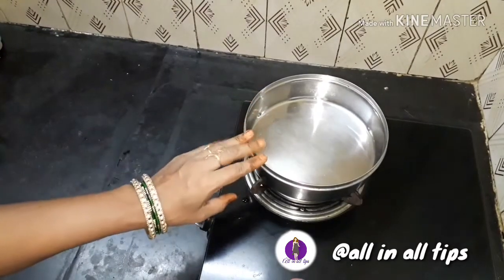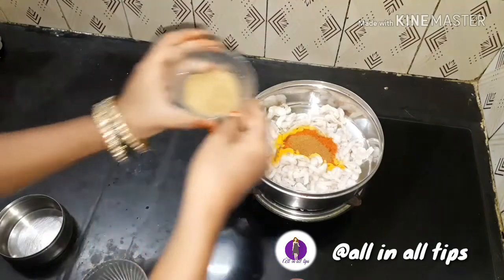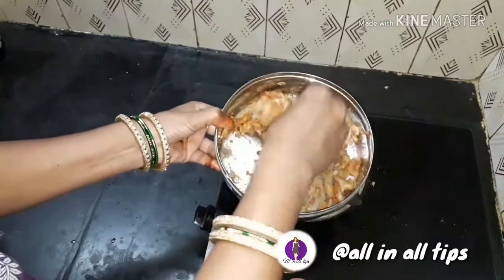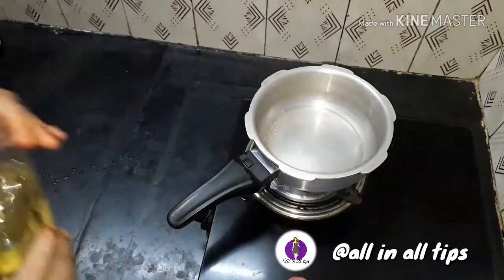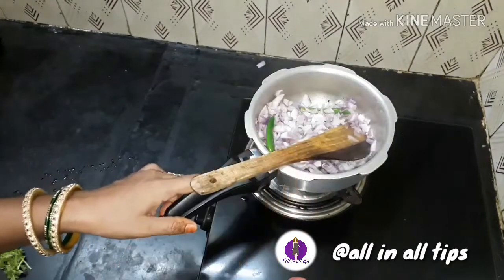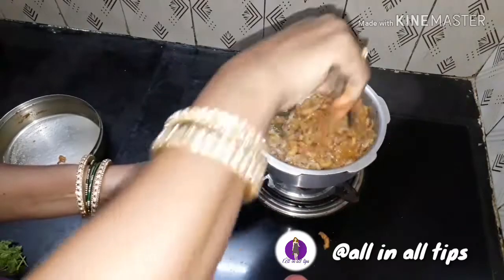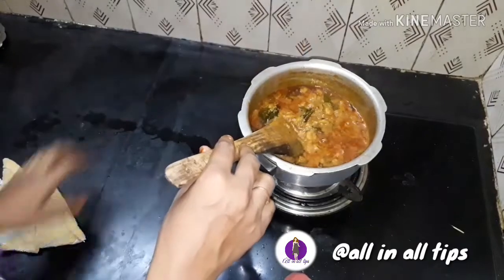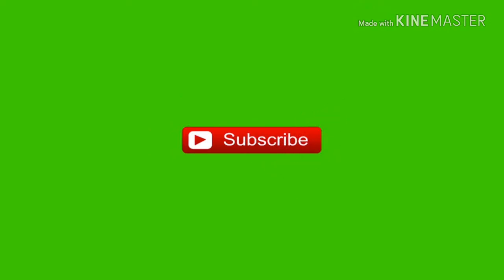Prawn curry|| வாங்க சமைக்கலம்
சின்ன இறால்  ,/simple  ingredient